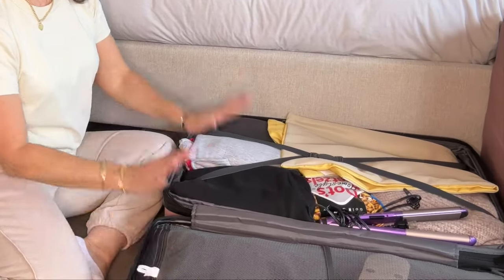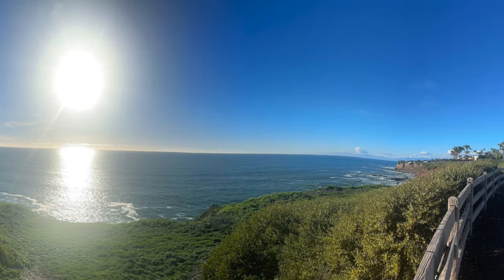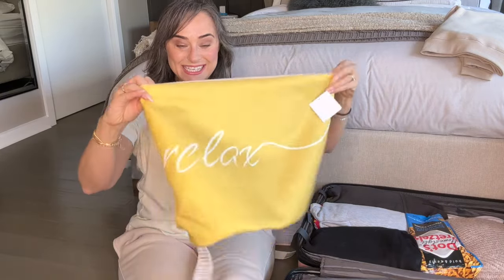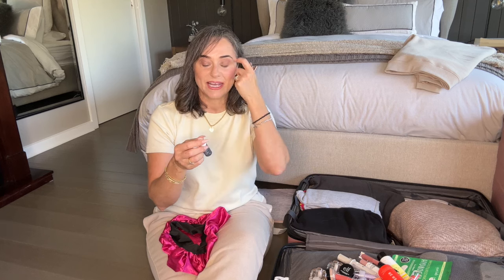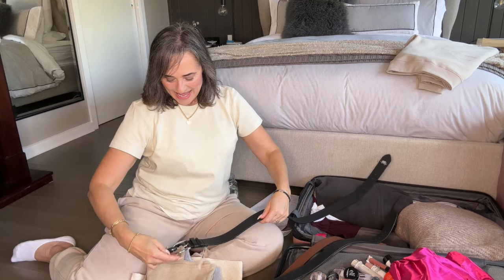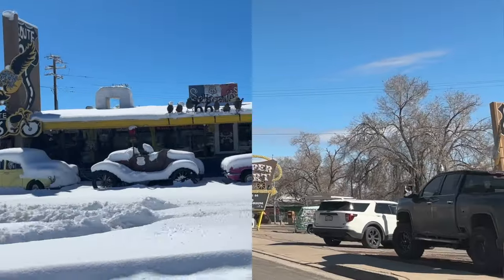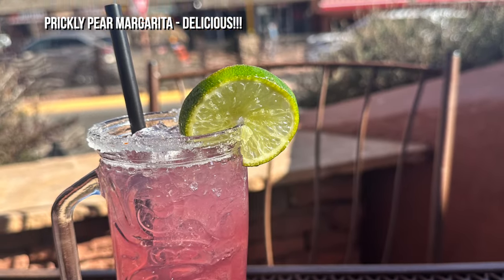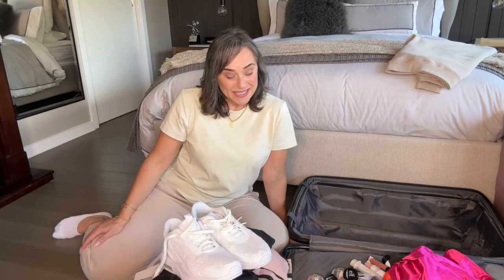USA Vlog: Unpacking My Unbeatable Bargains!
Uncover the treasures I discovered on my recent USA journey in this exciting vlog! From Sedona's beauty to the majestic Grand Canyon, and of course, my irresistible shopping haul—this video has it all. Get a glimpse into US travel and shopping adventures while I showcase the best bargains I snagged. ✈️🛍️🇺🇸

Chapters
00:00 Introduction USA Vlog 2024
01:12 Packing tips
03:05 Where Have I Been?
04:51 More packing tips
05:43 Shopping tips
06:14 Shopping Haul
06:53 More Packing tips
13:33 Travel With Me
15:30 Williams AZ
16:15 Sedona AZ
18:02 More Shopping Haul